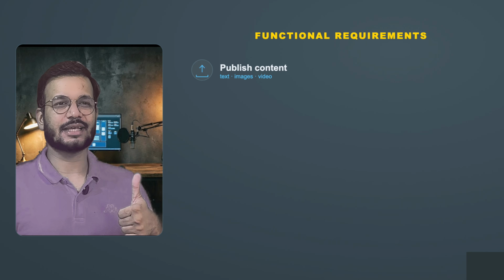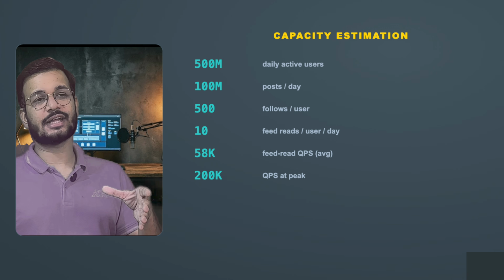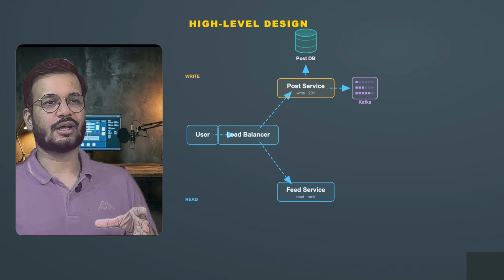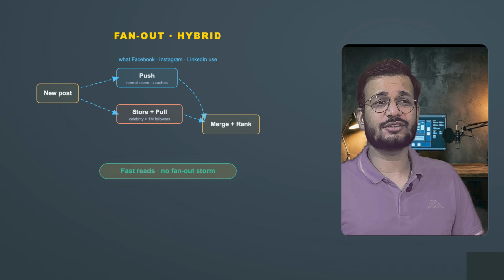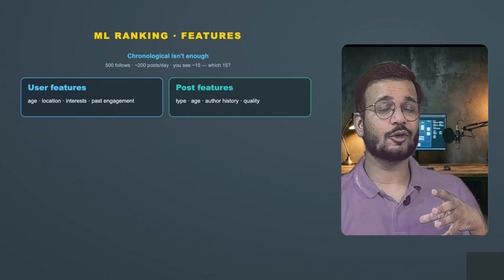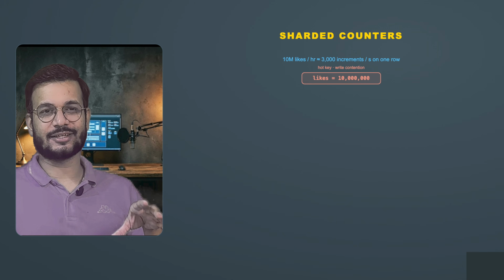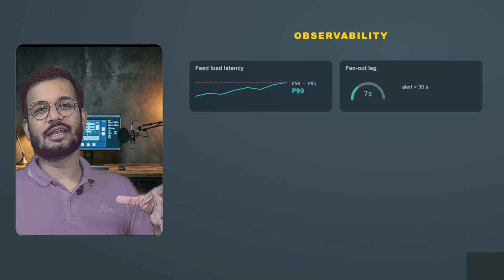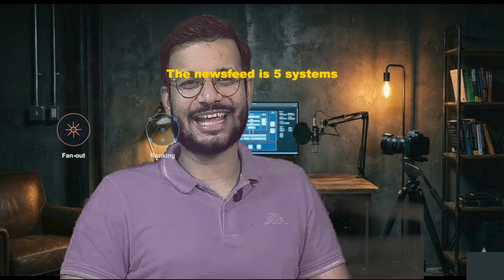Instagram News Feed System Design Explained | Facebook, Instagram & LinkedIn Feed Architecture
Ever wondered how Instagram, Facebook, or LinkedIn decide which post appears first in your feed?

Behind every scroll lies one of the most sophisticated distributed systems ever built.

In this video, we design a production-scale News Feed System capable of serving hundreds of millions of users while maintaining low latency, personalized ranking, and real-time updates.

We'll explore how modern social media platforms use Redis, Kafka, Cassandra, ML Ranking, Fan-out architectures, sharded counters, caching strategies, and distributed systems to deliver personalized feeds in milliseconds.

Whether you're preparing for:

Senior Software Engineer Interviews
Staff Engineer Interviews
Principal Engineer Interviews
Backend Engineering
Distributed Systems

this tutorial covers the architecture and trade-offs used by real-world social platforms.

✅ Capacity Estimation

✅ High-Level Architecture

✅ Push vs Pull vs Hybrid Fan-out

✅ Feed Generation Pipeline

✅ ML Ranking Pipeline

✅ Redis Feed Cache

✅ Cassandra Social Graph

✅ Kafka Event Streaming

✅ Sharded Counters

✅ Real-Time Feed Updates (SSE vs WebSockets)

✅ Observability & Monitoring

✅ Production Improvements

✅ Principal Engineer Questions

00:00 Introduction
01:40 Functional Requirements
02:32 Non-Functional Requirements
03:10 Capacity Estimation
04:12 API & Data Model
05:36 High-Level Design
06:48 Push vs Pull vs Hybrid Fan-out
09:40 Feed Generation Pipeline
11:25 ML Ranking
13:22 Social Graph & Sharded Counters
15:06 Real-Time Feed Updates
16:05 Observability & Monitoring
17:02 Production Improvements
17:55 Data Lineage
18:26 Technology Comparison
19:00 Principal Engineer Questions
19:35 Final Summary

👨‍💻 Technologies Covered
System Design
Instagram Architecture
Facebook Architecture
LinkedIn Architecture
News Feed Design
Distributed Systems
Microservices
Redis
Kafka
Cassandra
ML Ranking
Feed Ranking
Fan-out
Push Model
Pull Model
Hybrid Fan-out
Server Sent Events (SSE)
WebSockets
Cache Design
Scalability
Backend Engineering